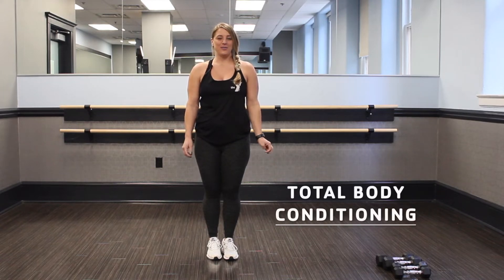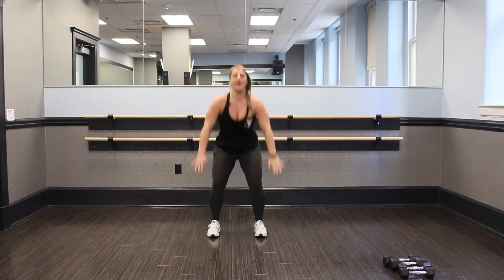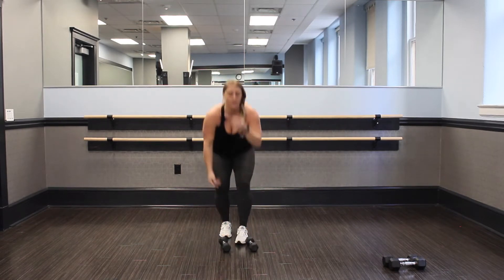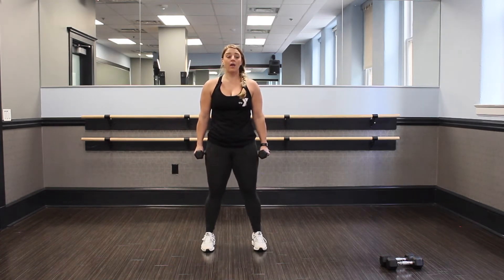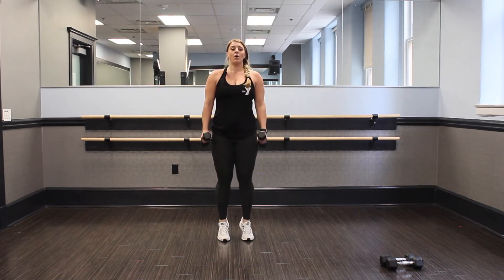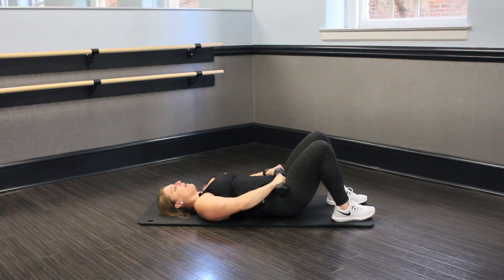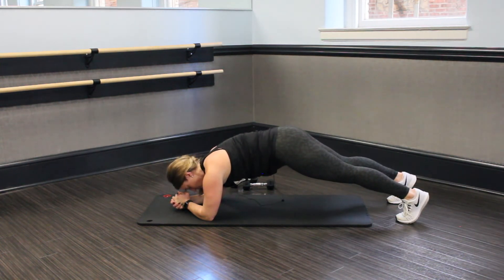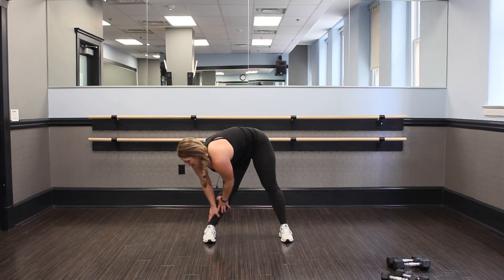Total Body Conditioning with Christina